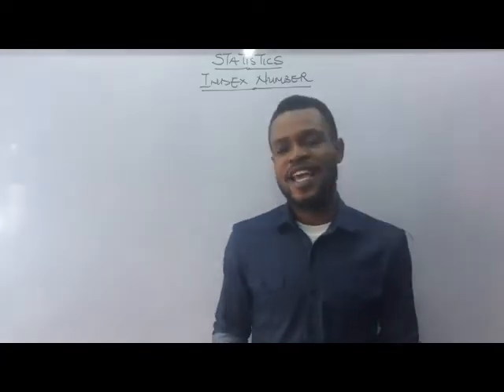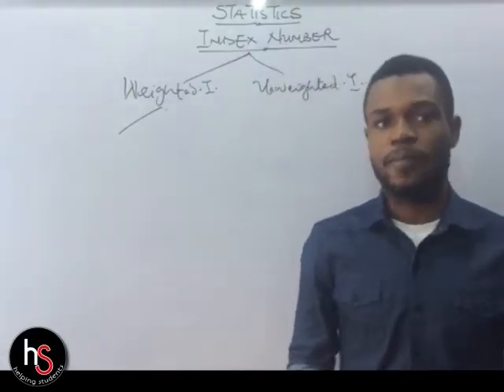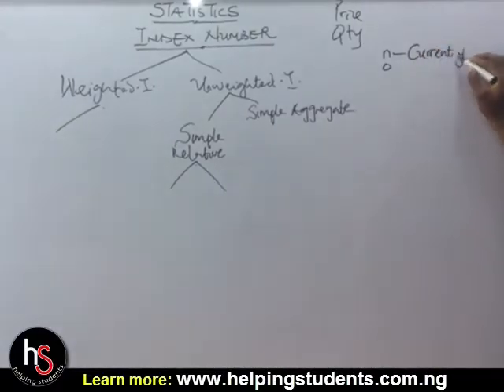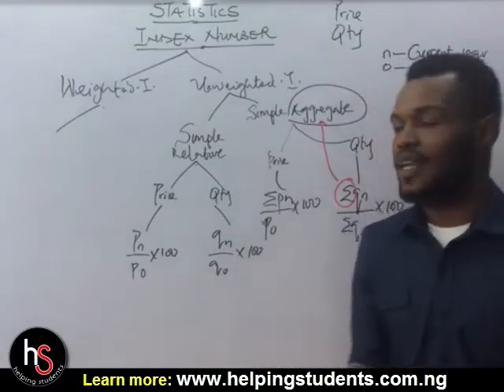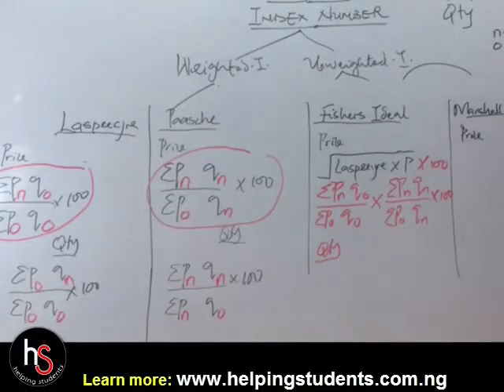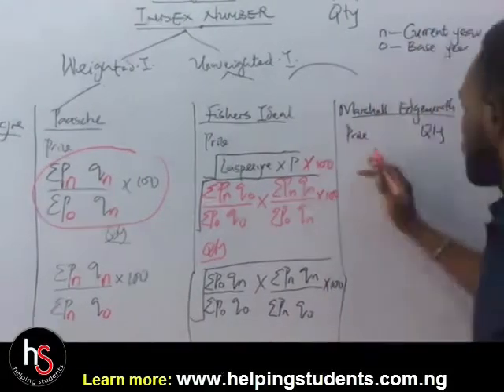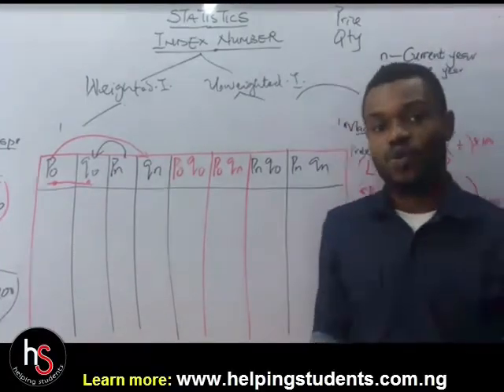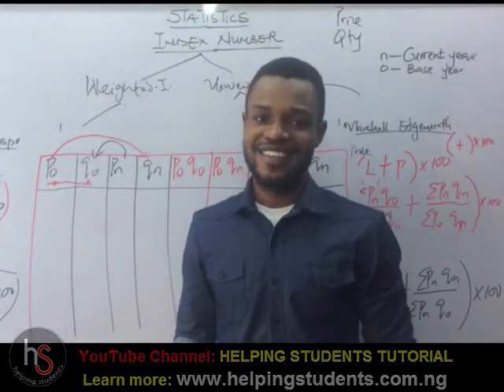Index Numbers - Statistics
hstutorial Index Numbers - Learn the easiest way to compute the formulas for both the Weighted and Unweighted price index and quality index using the LASPEEYRE, PAASCHE, FISHER’S IDEAL and MARSHAL EDGEWORTH’S INDICES.